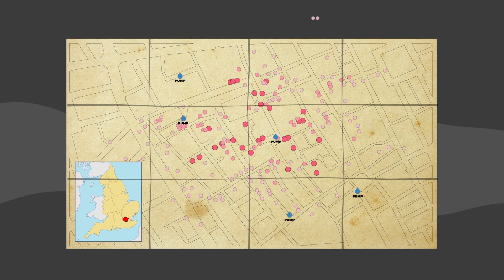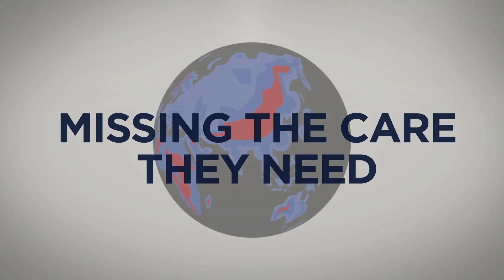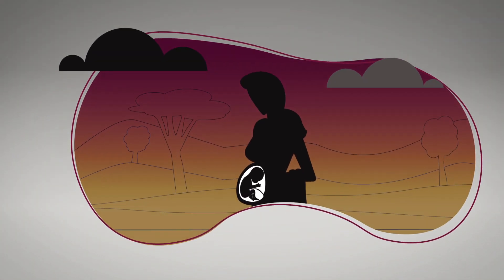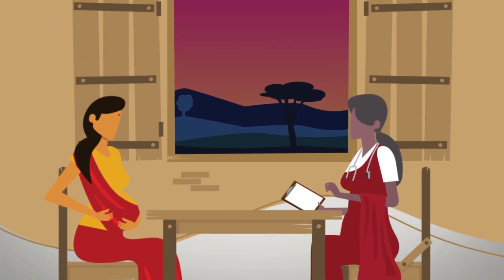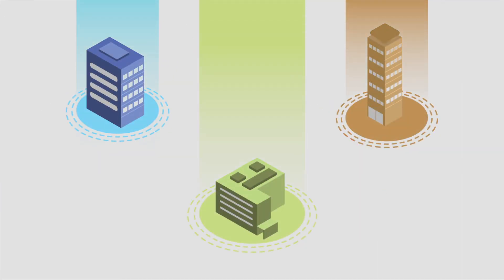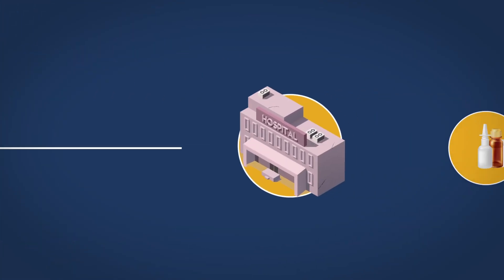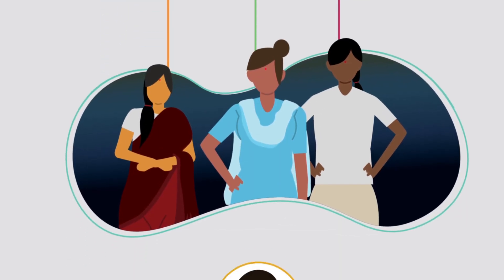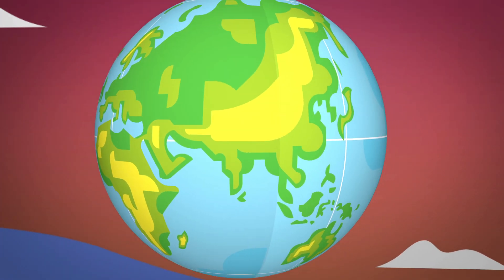Community health & unified data sources can save lives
Today, the evidence is clear that community health can save lives, and that breakthroughs in data science have created new opportunities to transform traditional industries and sectors with cutting-edge data analytics, artificial intelligence, and machine learning. We believe the integration of disparate data sources and the application of advanced data science could reveal to key decision makers where and when to most effectively and equitably deploy scarce resources before health threats within communities become untenable.

The Rockefeller Foundation will accelerate existing momentum in global health to align partners around approaches to data integration and health delivery, revealing a world where women receive the care they need when they need it most, delivering better health not only for her, but for her family, community, and the world.